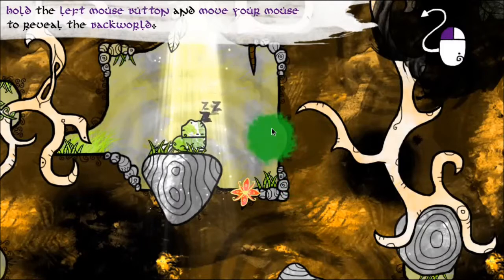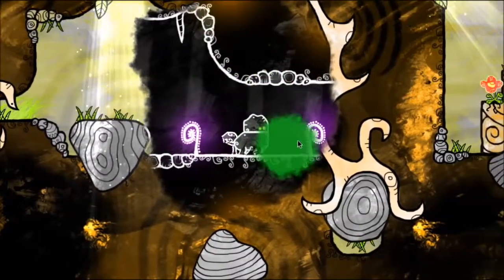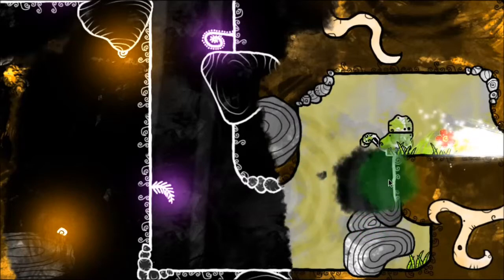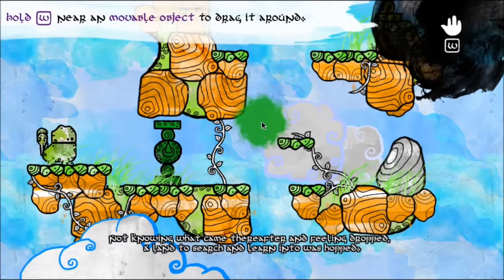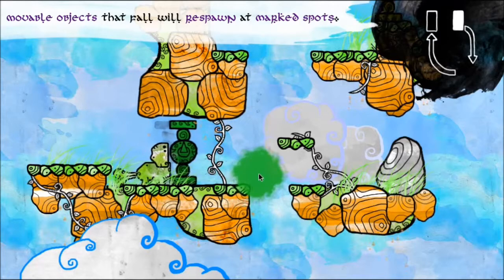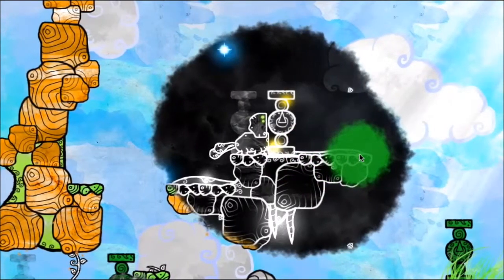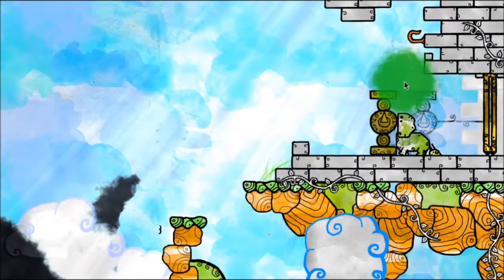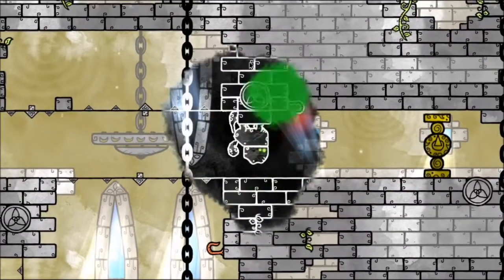Backworlds Demo Design